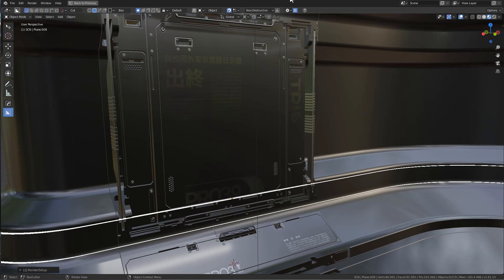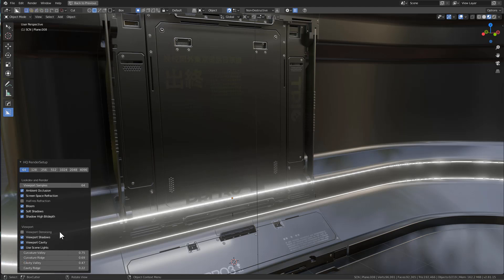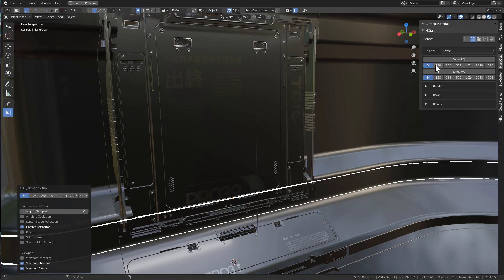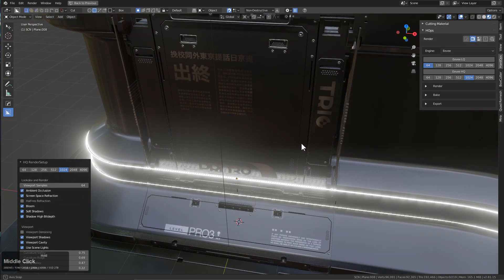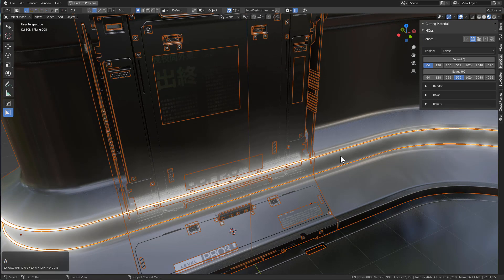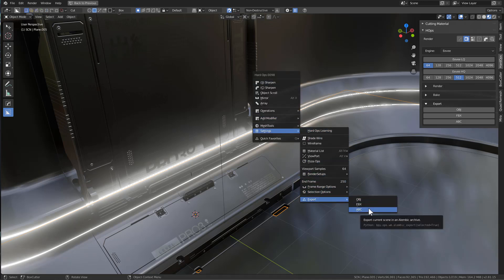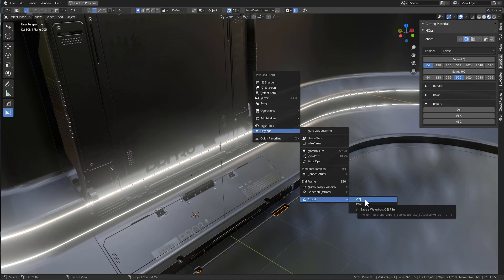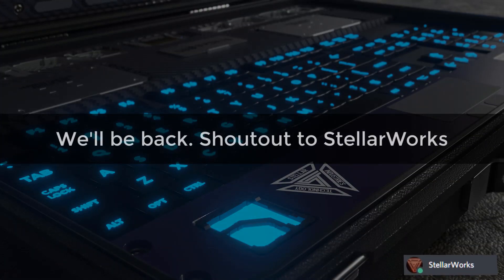hardops - Alt + V+ / Export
As of (2.8) HOps 00983 Curium_14 the alt + V workflow has been adjusted to now be adjustable no matter the pc. So any user can go from high to low quality at the drop of a dime. Sorry for the update frequency. Just getting some old todos worked out. Don't mind me.